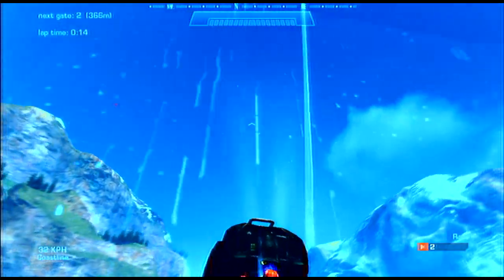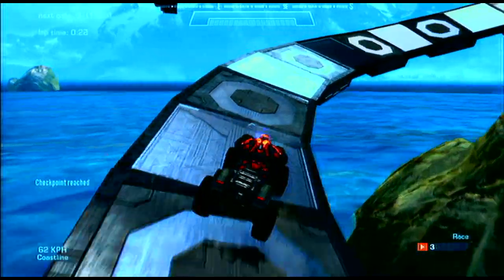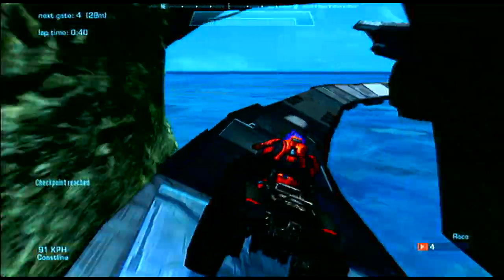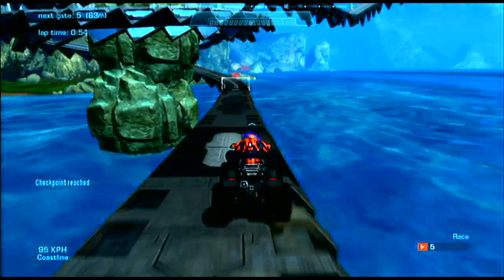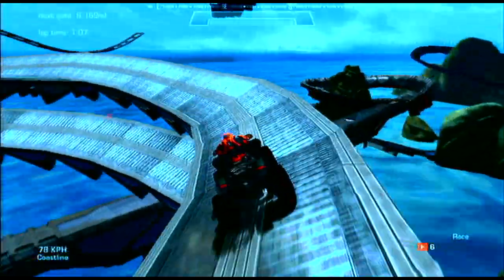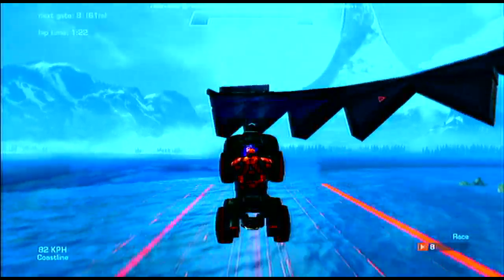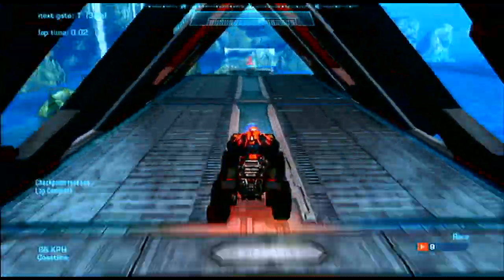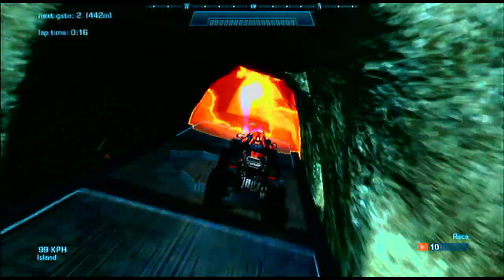Racetrack Reviews - Twist - Racetrack Review - Halo: Reach Race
This is another awesome map, Twist, by YouxxGotxxOwned! Enjoy the video!

"Racetrack Review" was created under Microsoft's "Game Content Usage Rules" using assets from "Halo: Reach". It is not endorsed by Microsoft and does not reflect the views or opinions of Microsoft or anyone officially involved in producing or managing "Halo: Reach". As such, it does not contribute to the official narrative of the fictional universe, if applicable.